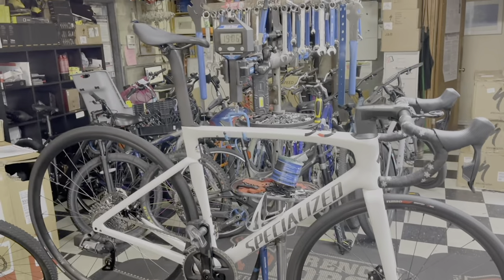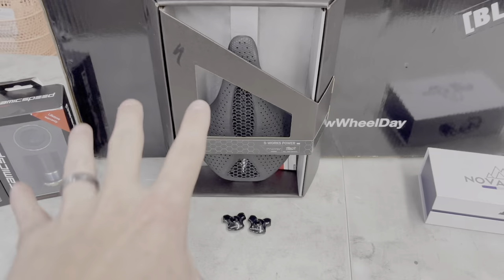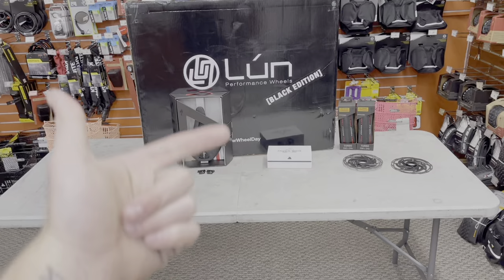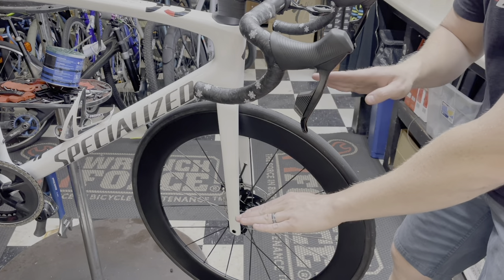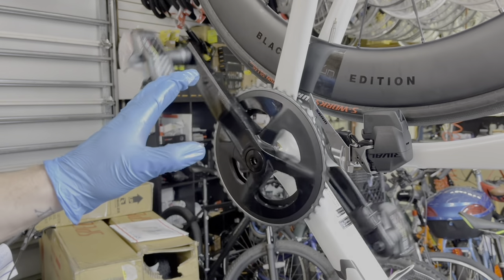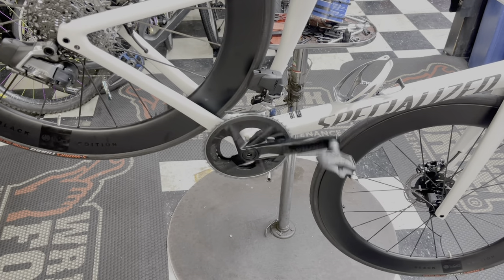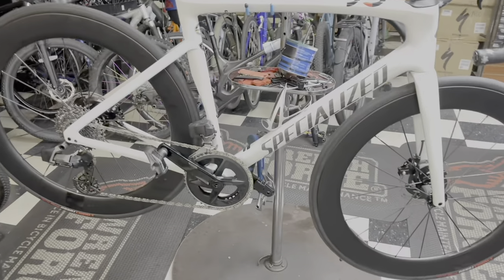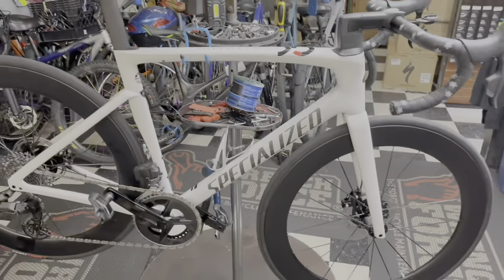HOW MUCH WEIGHT CAN I REMOVE?? (UPGRADING MY BRAND NEW TARMAC SL7 COMP 2022) *WHEELS, ETC*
GCperformanceyt.com

INSTAGRAM OF TEAM TURTLE!! (OIL SLICK BOTTOM BRACKET)

0:00 INTRO
0:22 PLAN FOR BIKE
0:55 UPGRADE LIST PRODUCTS
2:45 CERAMICSPEED!!
3:36 TEAMTURTLE OIL SLICK
5:02 UNBOXING BLACK EDITION WHEELS
6:03 WEIGHT FRONT WHEEL
6:30 WHY I LIKE DEEP DISH WHEEL
7:14 CASSETTE INSTALL/WHEEL
7:32 FREEHUB SOUND!
8:00 STOCK BB SPIN TEST
8:22 REMOVING STOCK BB
8:45 STOCK VS CERAMIC BB WEIGHT
9:10 MY BRAIN SHUTS OFF
9:19 GREASING BB
9:51 APLLY DUH LUBE
10:51 CRANK INSTALL
11:07 SPIN TEST CERAMICSPEED WATCH!
11:36 MY FAILURE
11:50 STRUGGLE IS REAL
12:13 INSATLLING OSPW RIVAL
12:30 NOVA OSPW FREE SPEED TEST!!!
12:40 MOTOR IN BIKE!!!
13:03 MEASUREMENT FOR FIT
13:42 SWAPPING SADDLE CUPS
14:20 MIRROR SADDLE INSTALLED
14:35 MY MESSAGE TO YOU
14:53 LOOK AT BIKE
15:00 FINAL WEIGHT RESULTS